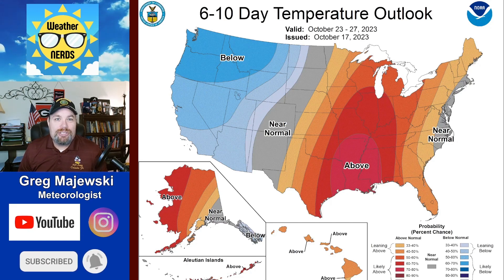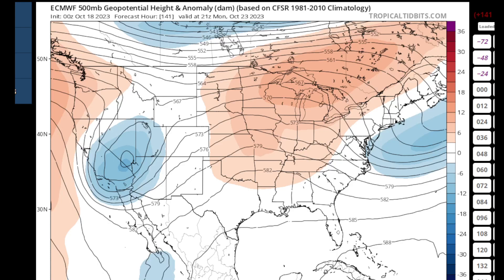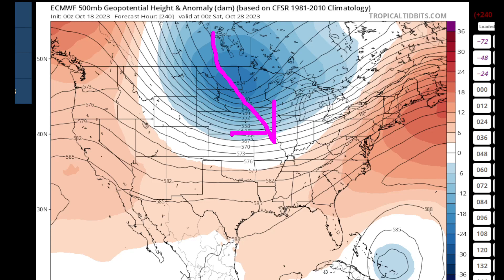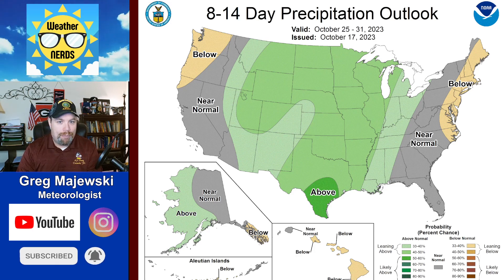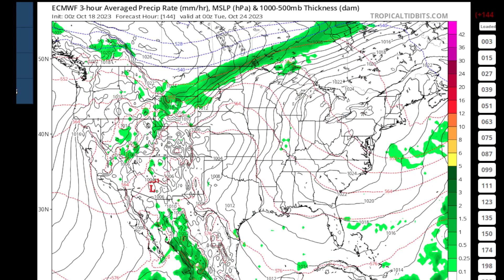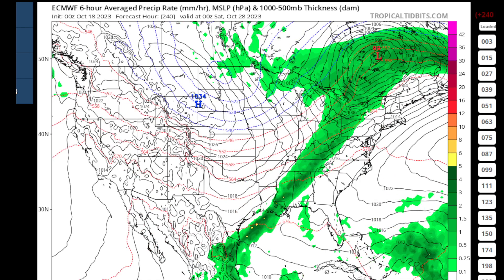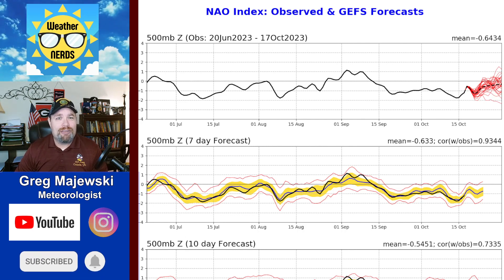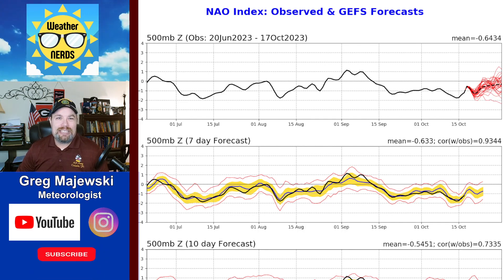Winter Blast Late October?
Models hinting at the first true winter type air mass could arrive in the United States later this month.  Take a look at the latest climate outlook taking us right up until Halloween!